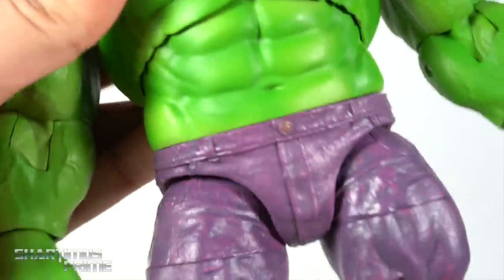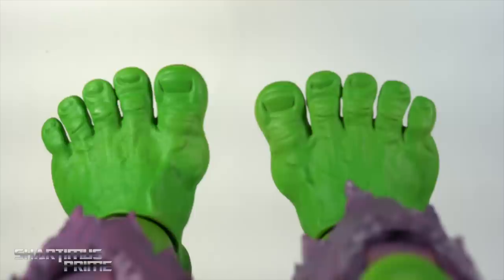Marvel Select Immortal Hulk Diamond Select Toys 7" Scale Comic Action Figure Review